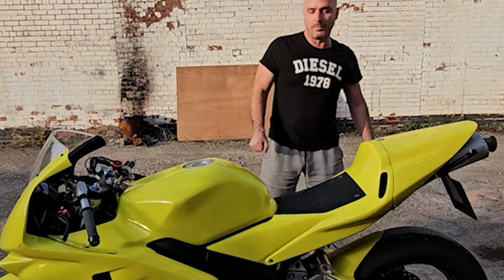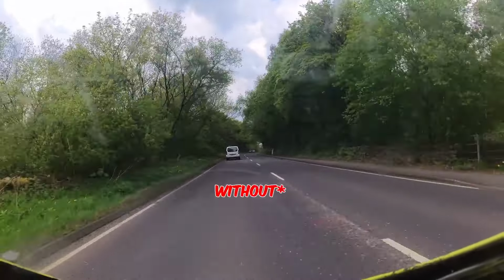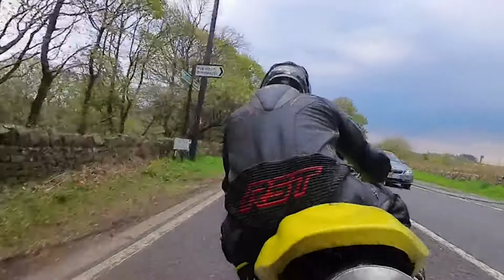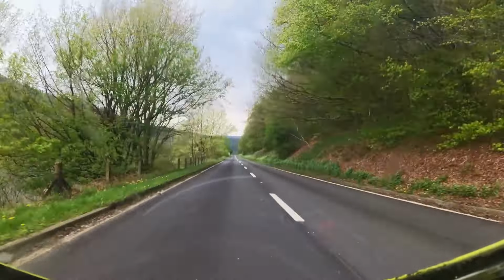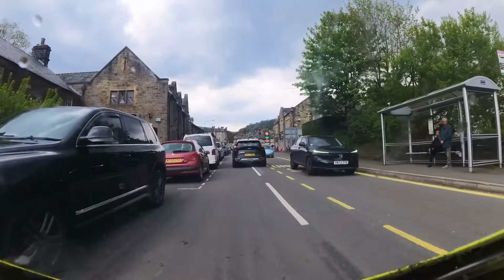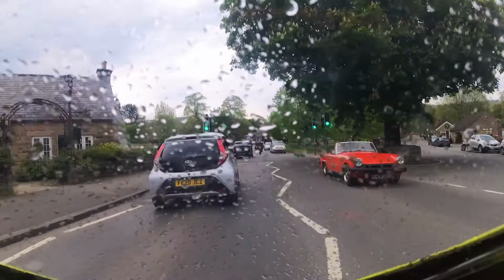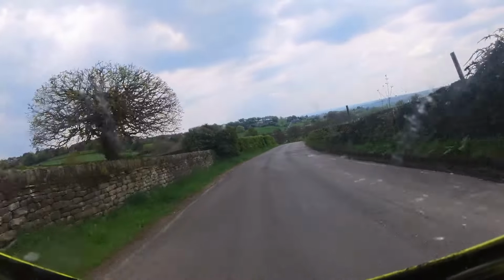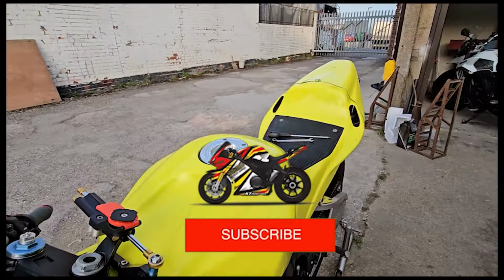Honda CBR600RR Race bike Vs Ferrari 812 Competizione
We took our Honda CBR600RR race bike out for a shakedown on the road and came across a brand new supercar to play with.

Link to levers